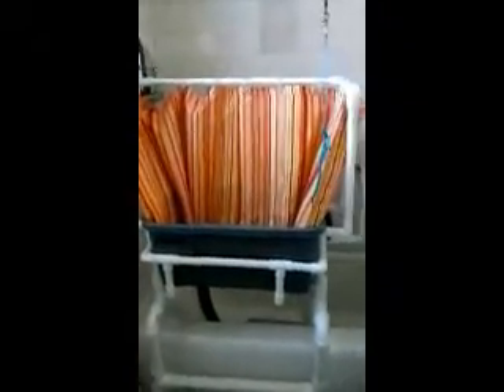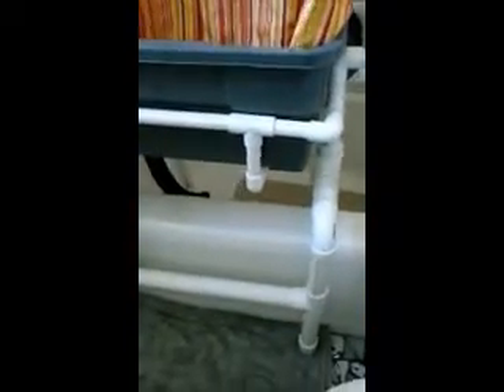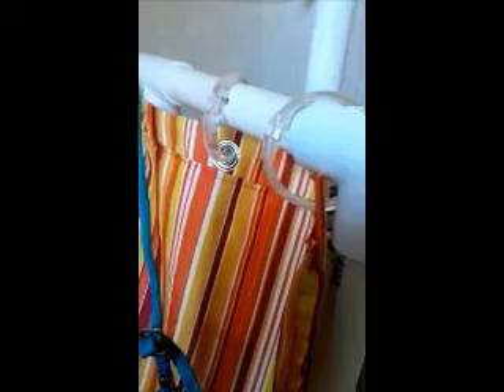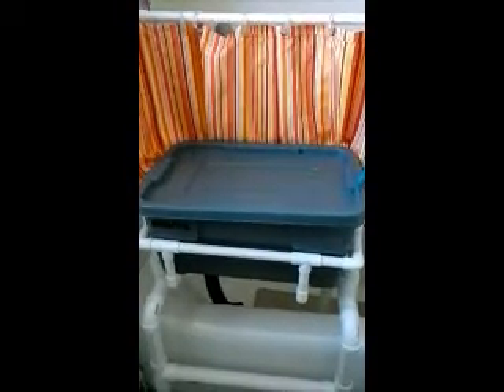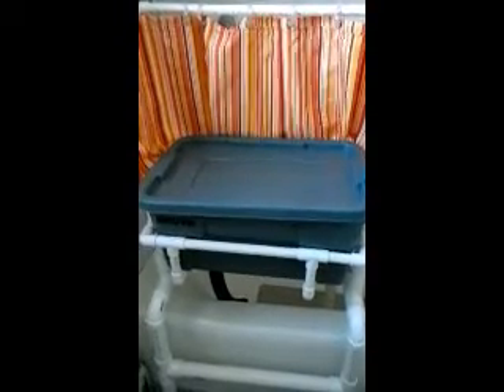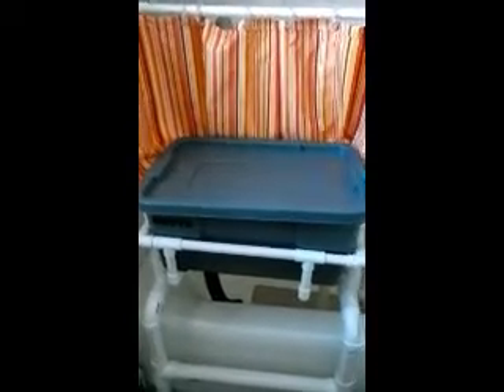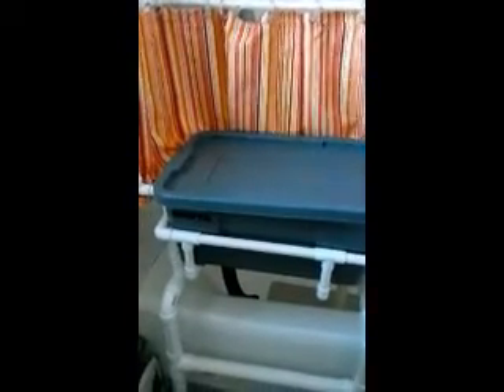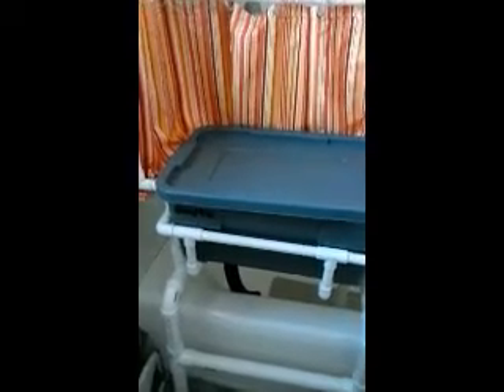Sham's Poo Grooming How it is Done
Short movie to show how my portable in home grooming is done